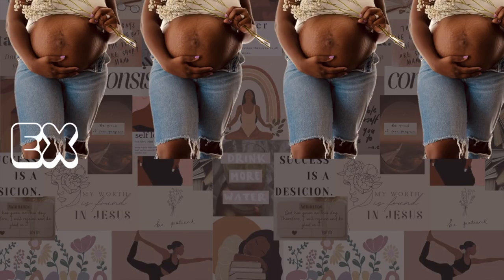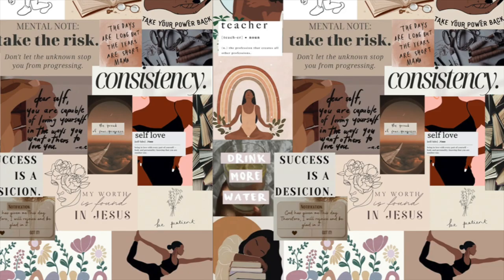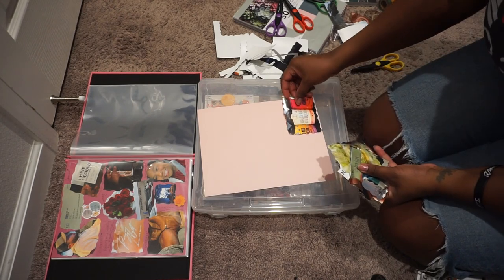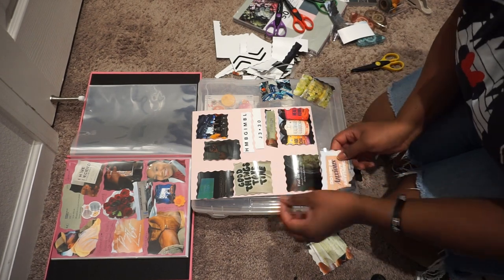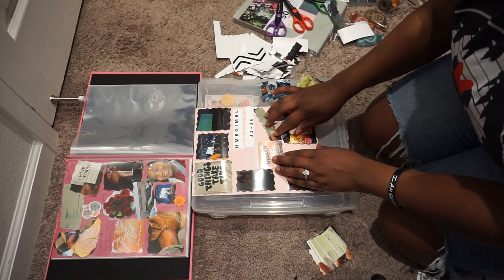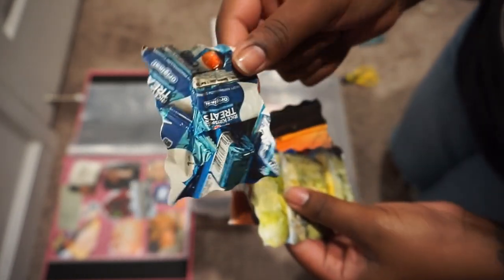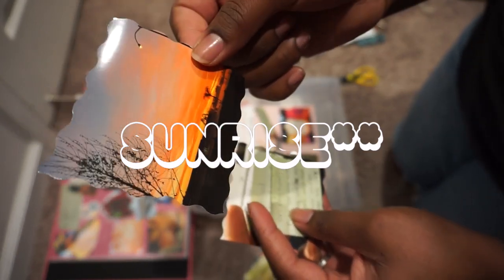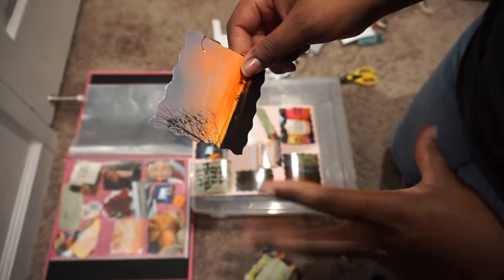Scrapbook with Me | For Beginners | Monica Williams